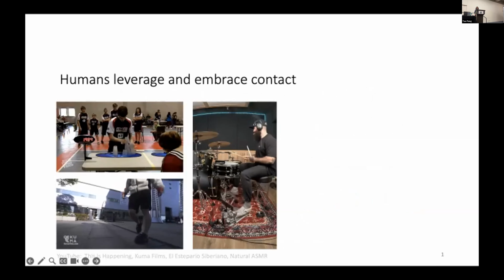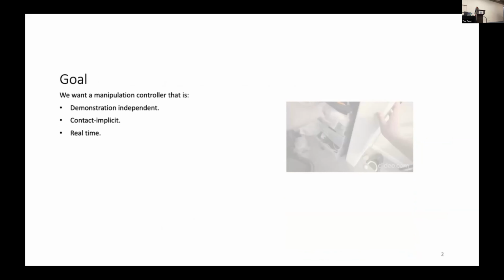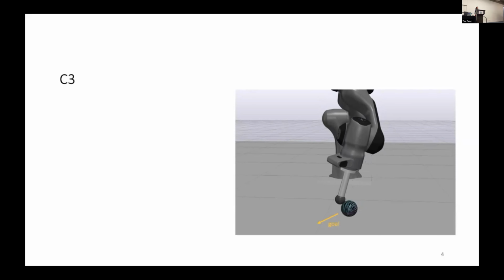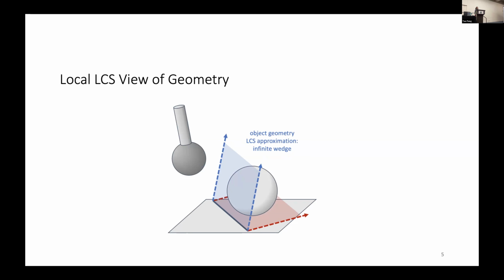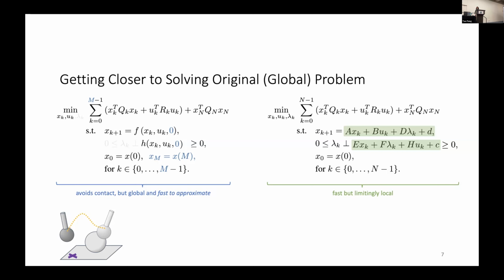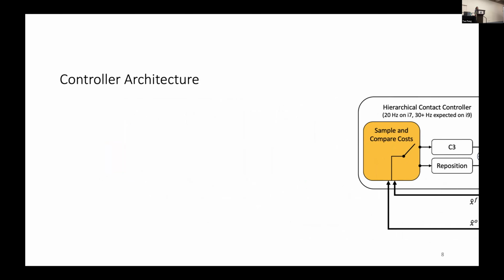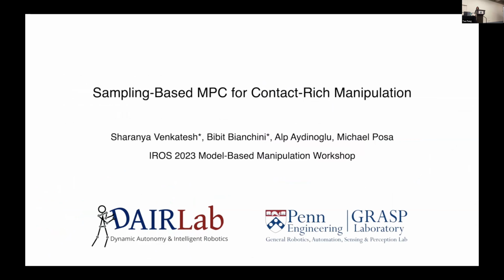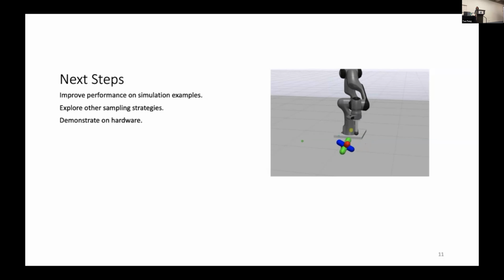[IROS 2023] Sampling-Based MPC for Contact-Rich Manipulation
A recording of our invited talk at the International Conference on Intelligent Robots and Systems (IROS) 2023 workshop on Leveraging Models for Contact-Rich Manipulation.

Abstract:  For robotic systems to be useful in everyday lives, they need to perform dexterous manipulation tasks in messy human environments. Enumerating all the possible physical interactions a robot can make with its environment and other objects is intractable, necessitating ways for robots to resolve how to perform tasks online, and in real time. However, on-the-fly globally optimal control is infeasible due to the high required computational load. Workarounds that preempt the computational cost by training or computing in advance lack the necessary ability to recover when real events are not foreseen by previous data or offline plans. Recent advances in model predictive control (MPC) leverage significant model simplification but demonstrate contact-implicit controllers capable of real time rates. These local model-based controllers require extra assistance for even simple manipulation tasks. We demonstrate using parallel local model-based control methods, ultimately making hybrid decisions at two levels: a contact- implicit locally optimal controller, wrapped by a layer which considers the controller’s performance from a sampling of end effector configurations. Our hierarchical controller is shown to perform simulated rolling tasks with a sphere and a jack at rates with expected real-time capability.